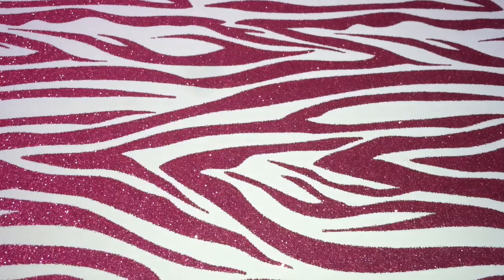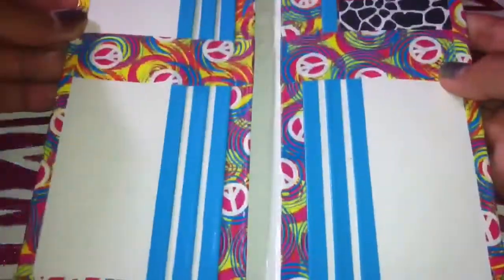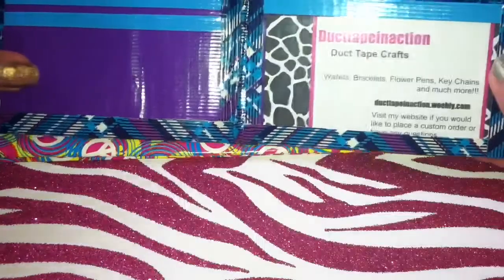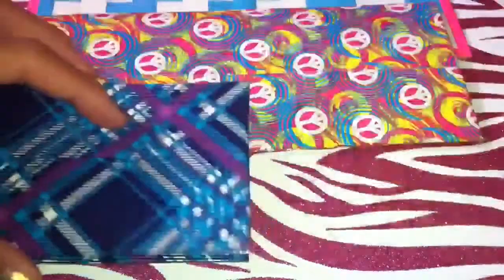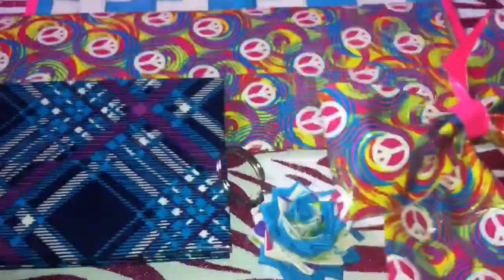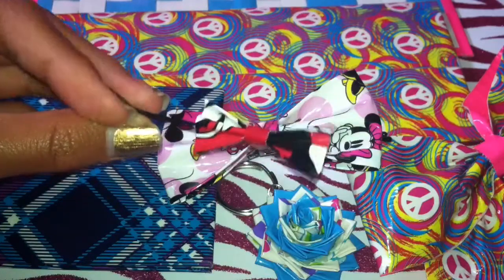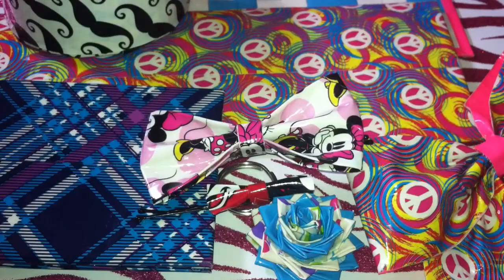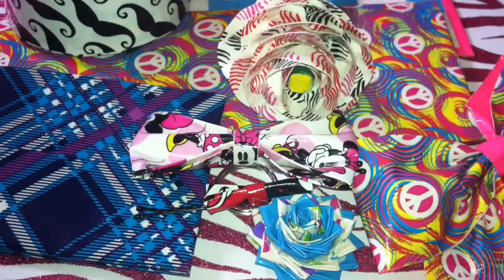Ducttapeinaction||Different duct tape crafts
These are just the really basic things you can make out of duct tape!

{Theme Credit: Crafty Gal}